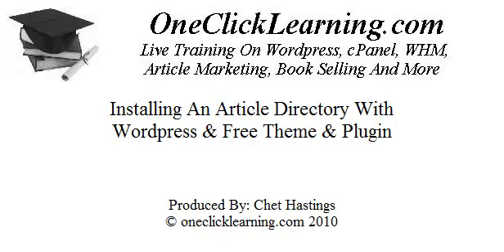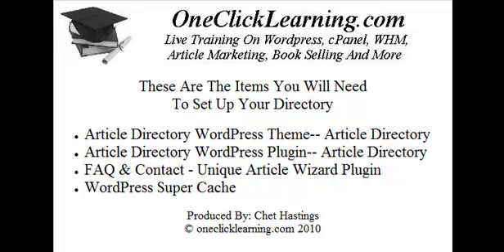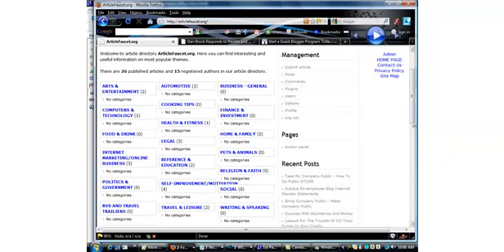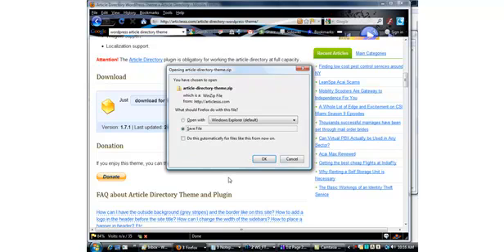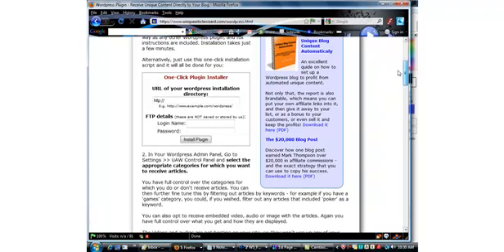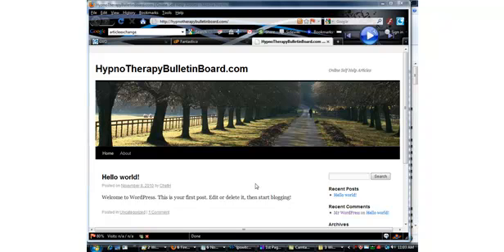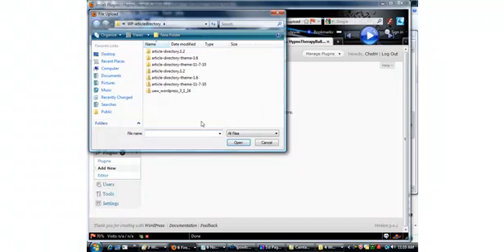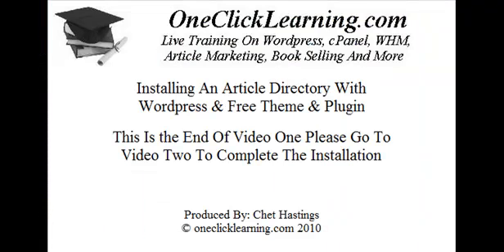Using Wordpress As An Article Directory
Set up your own article directory with free Wordpress theme and plugins.